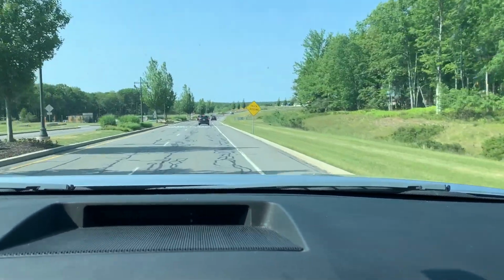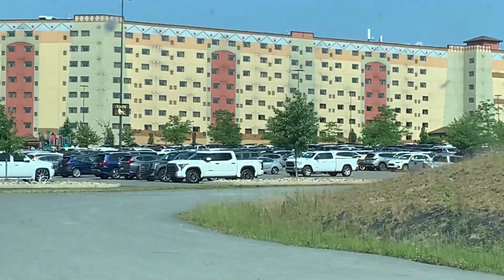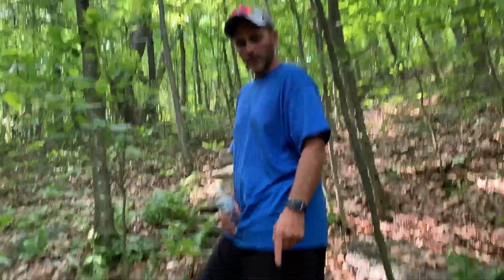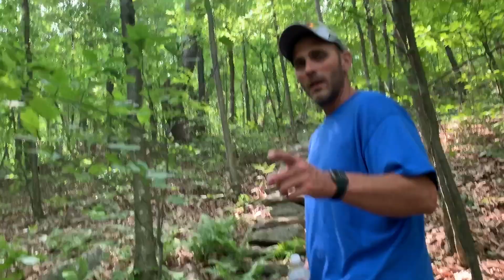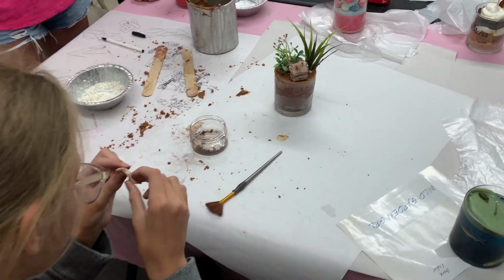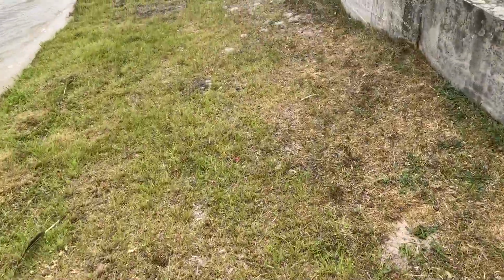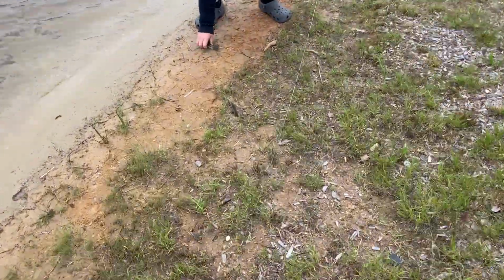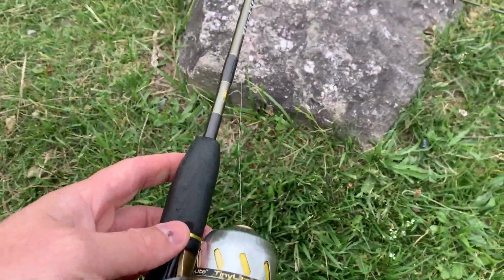Pocono Vacation PART 2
We continue to take the Pocono Mountains of PA by storm...Kalahari Water Park; Fishing and Hiking in Carbon Co.; Candle Making, and Ping-Pong at the Airbnb.  We drove through Amish country on the trip home.  The memories will last a lifetime.